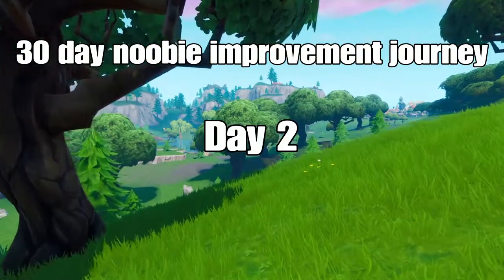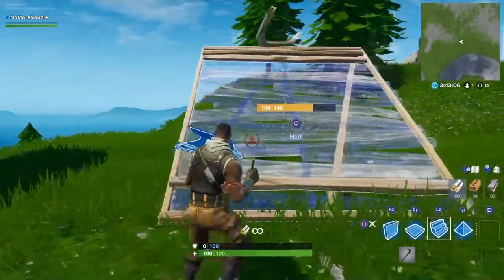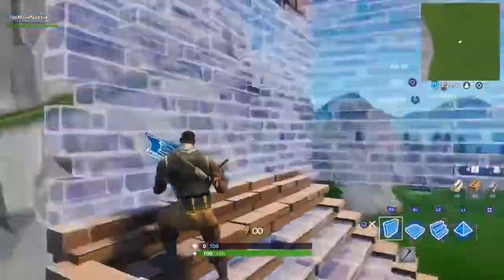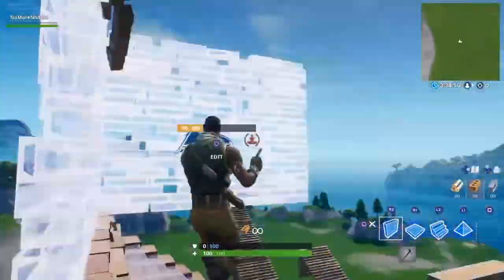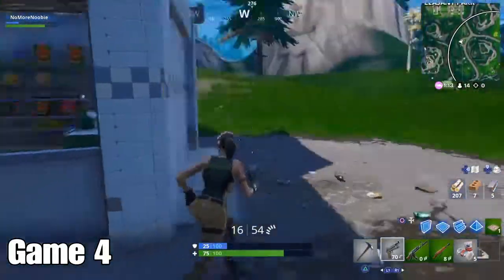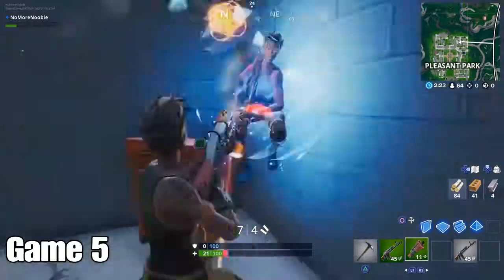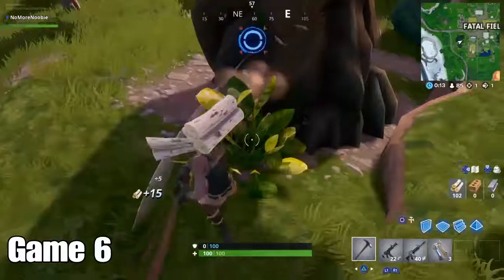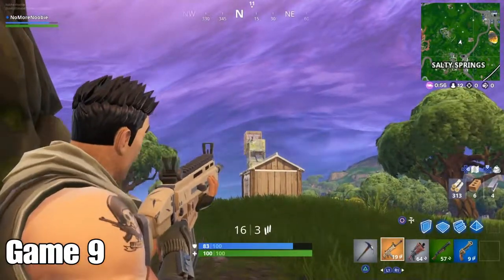Day 2 (Building): Fortnite 30 Day Noob Improvement Journey. Can I improve at building?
I am a PS4 controller player who hasn't played games since I was a kid so now busy with work and family life this is a new challenge to see if I can improve. I pass on any tips and tricks that I found useful from each day.

Why not watch the other journey days as they will help you improve at fortnite too.